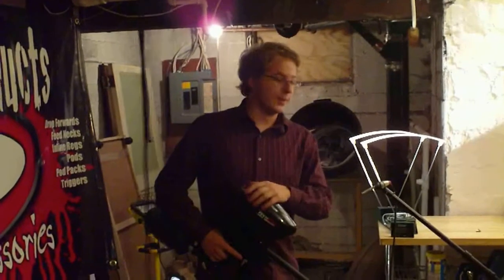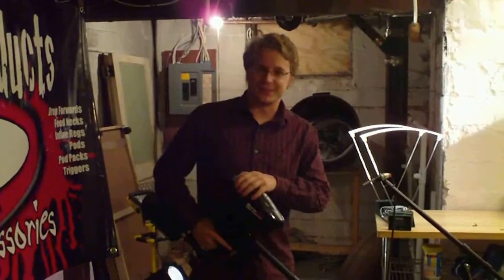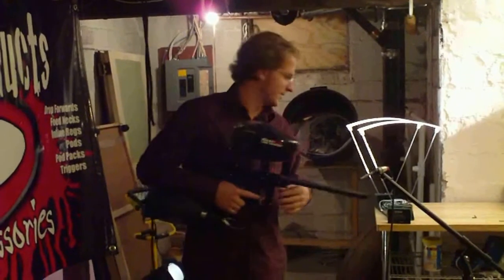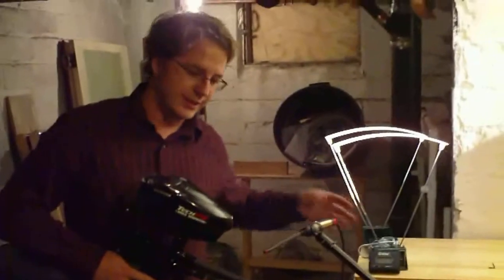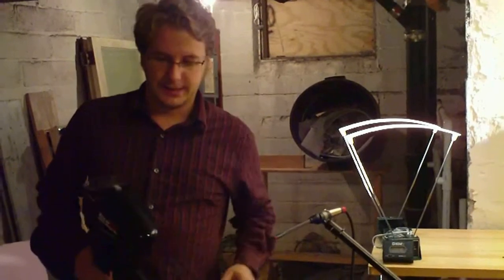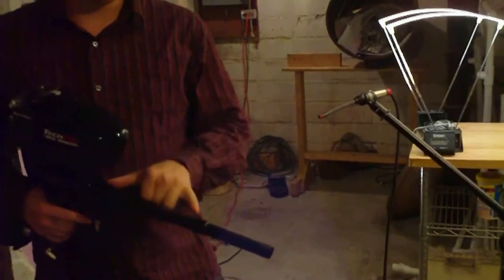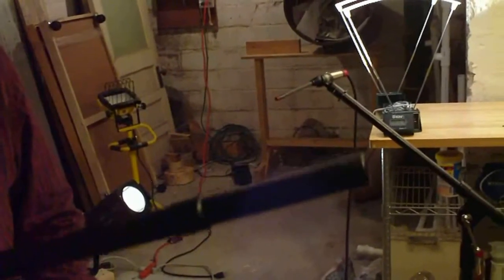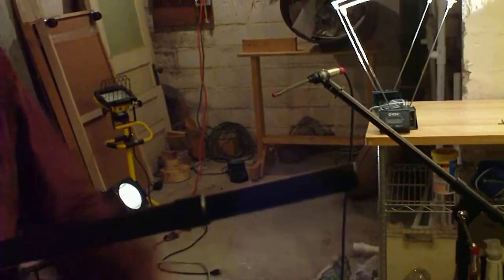Sound Testing Video - Bore and Porting.mov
This is an intro video for our Sound Tests on Porting, Bore size and Chrono Speed.  Data can be found here: